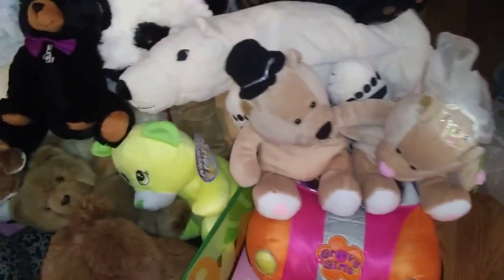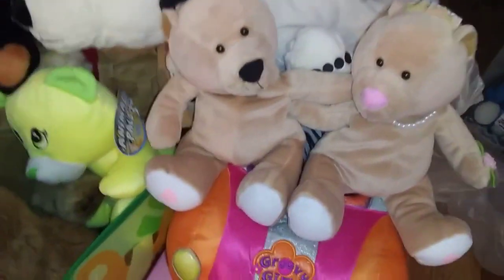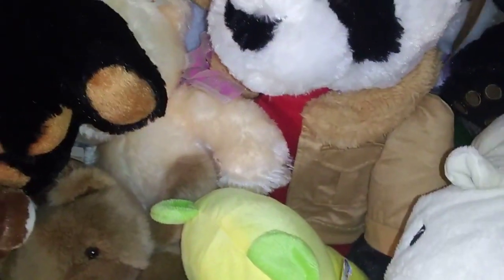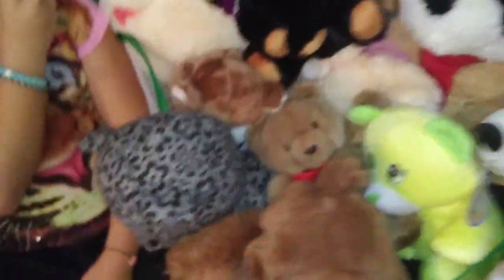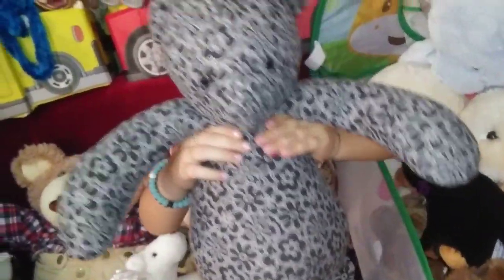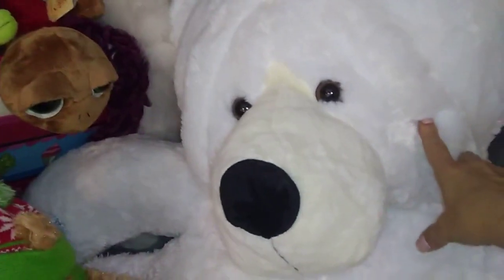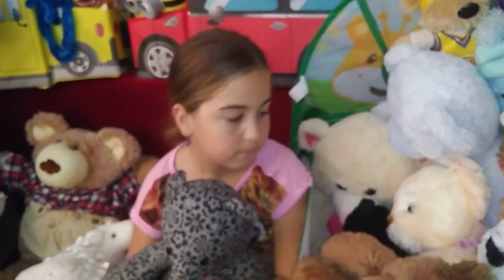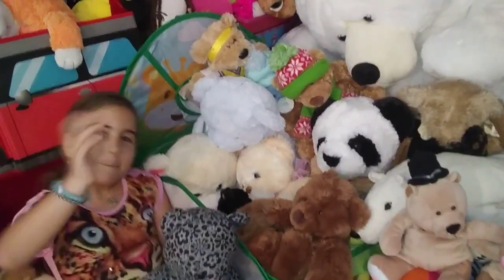Our Bear Collection Part #2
Here are a few more of our Bear Collection! I'm sure we missed some.. No worry, we will make more videos. We have more then 129 Bears!!! For NOW!
You can see them all and adopt them on our Ebay store